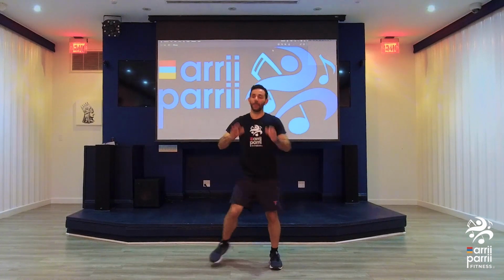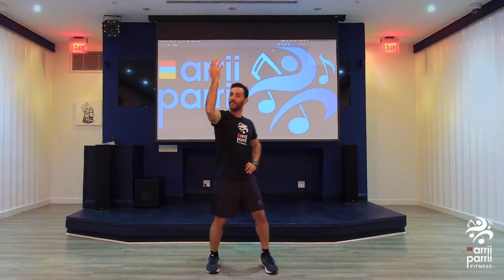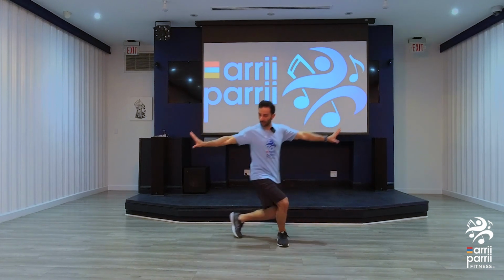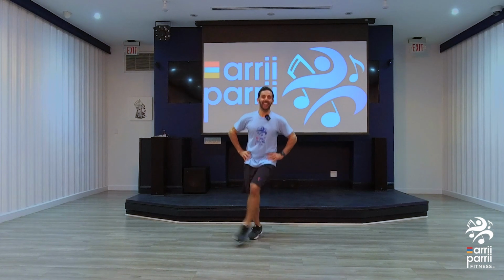20-Minute International Dance Workout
Enjoy this special 20-minute international dance workout from Arrii Parrii.

Come Dance!!!

Arrii Parrii is an international dance fitness workout that will get your heart pumping while putting a smile on your face. Learn to dance various cultural dances as you sweat and burn off calories to the hottest international tunes from around the world!